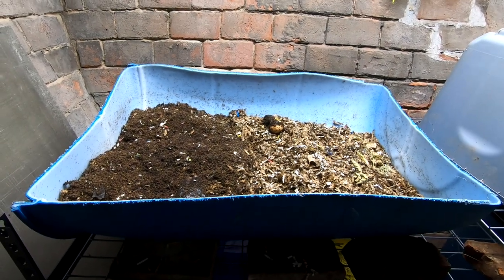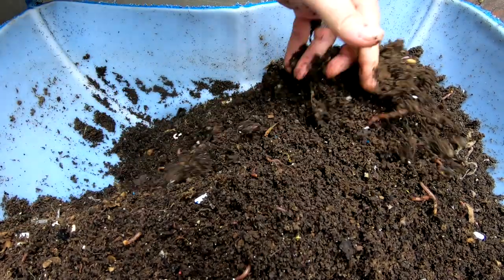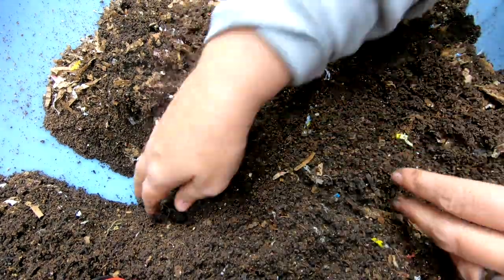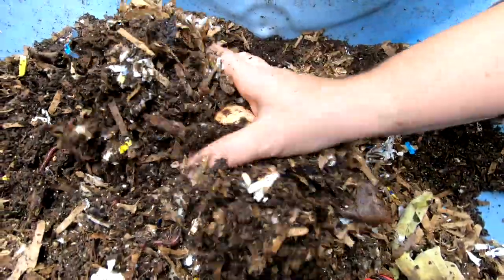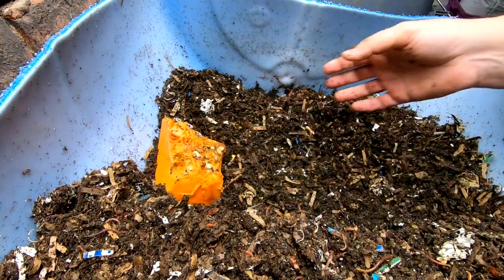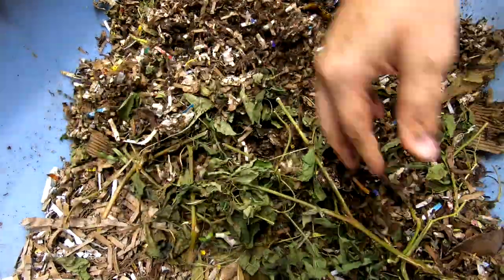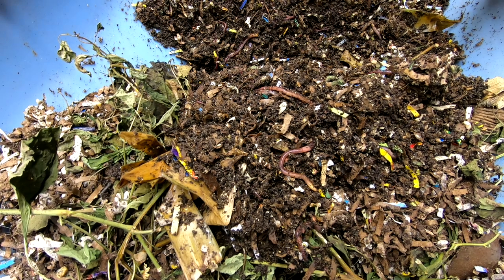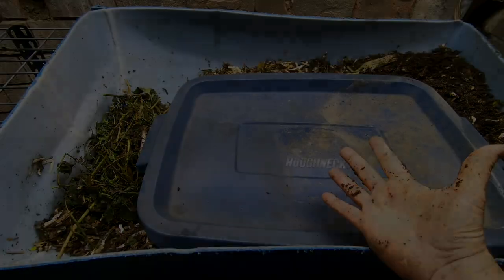Compost Worms-European Night Crawlers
Looking in on my 2 compost worm bins that we made from a 55 gallon barrel.  I am using European night crawlers in these bins.  I am using something called a wedge method which I explain in the video.  To see the previous video for this system see this link.